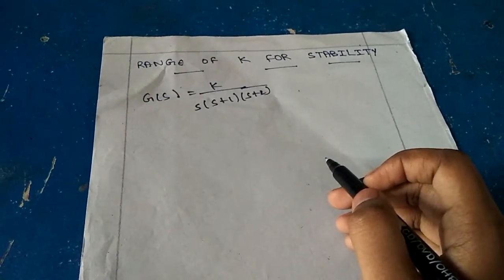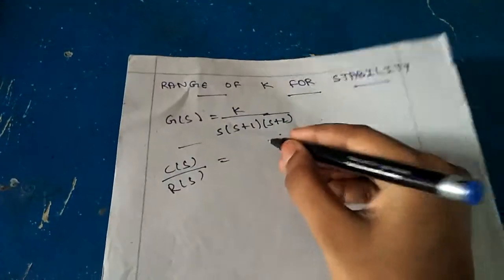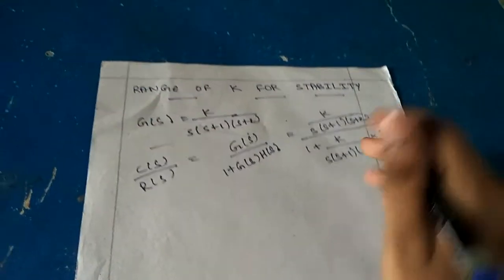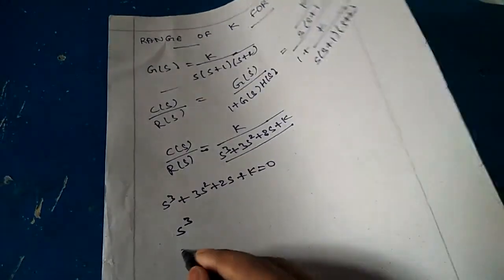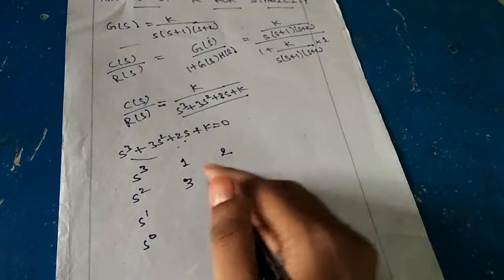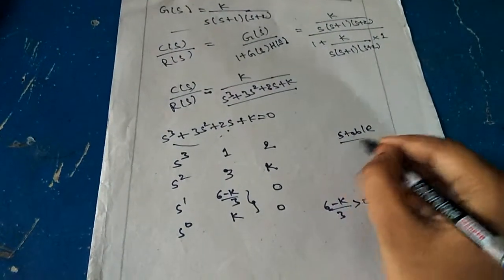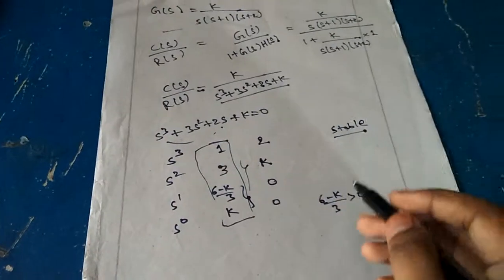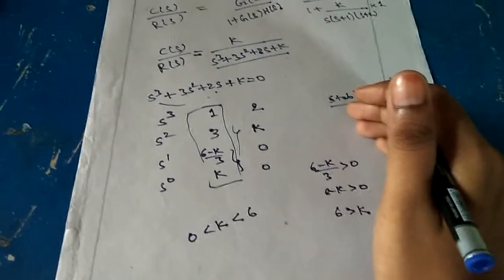Finding the range of K for stability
How to find the range of K for obtaining the system to be stable by using RH criteria.